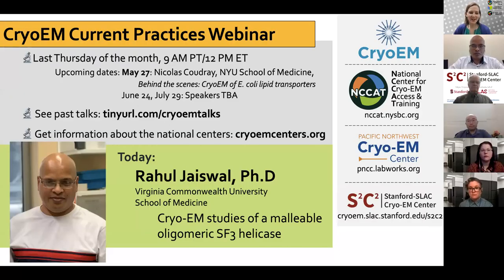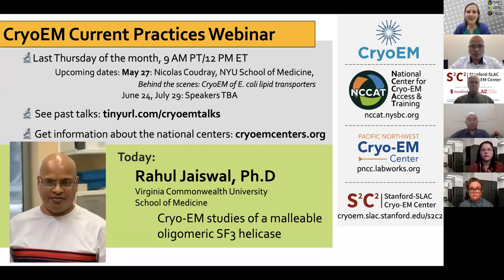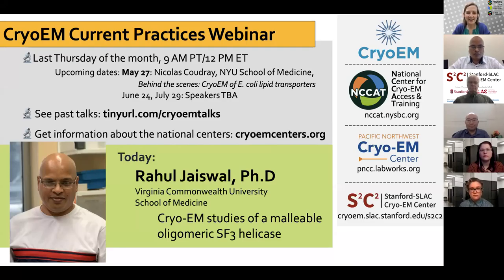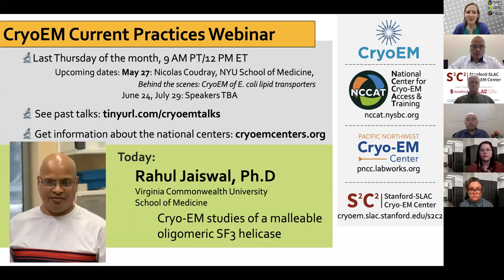Apr. 29, 2021: Rahul Jaiswal, PhD, Virginia Commonwealth University School of Medicine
Cryo-EM studies of a malleable oligomeric SF3 helicase

The adeno-associated virus (AAV) non-structural Rep proteins catalyze all the DNA transactions required for virus viability including, DNA replication, transcription regulation, genome packaging, and during a latent phase, site-specific integration. Rep proteins contain two multifunctional domains: An Origin Binding Domain (OBD) and a SF3 helicase domain (HD). Studies have shown that Rep proteins have a dynamic oligomeric behavior where the nature of the DNA substrate molecule modulates its oligomeric state. Thus, Rep68 can form structures ranging from octamers, heptamers and hexamer rings. Assembly on double-stranded DNA substrates leads to formation of a heptameric ring complex that provides insights into the DNA melting mechanism.